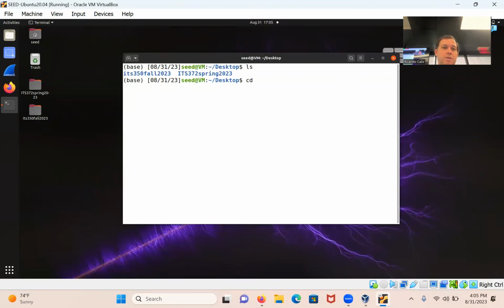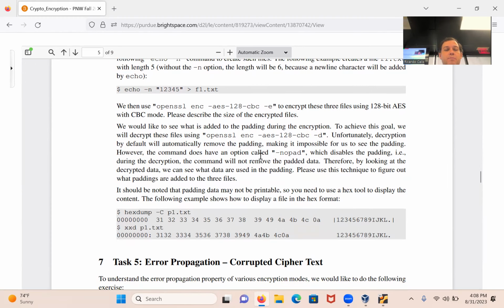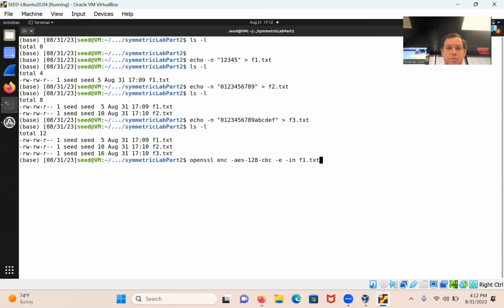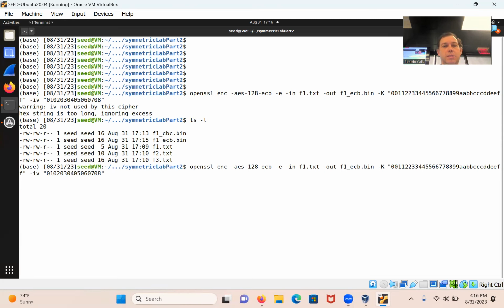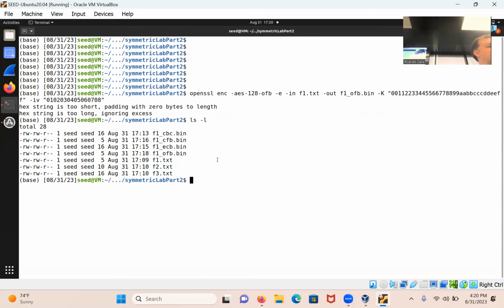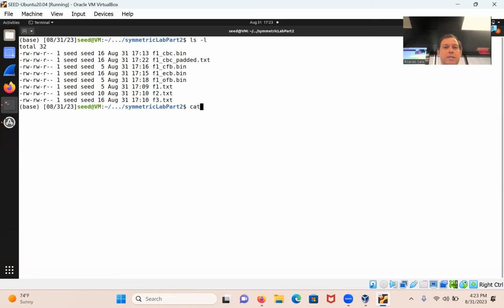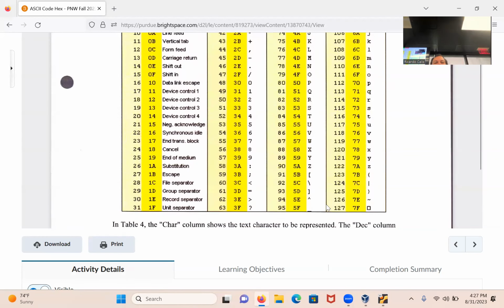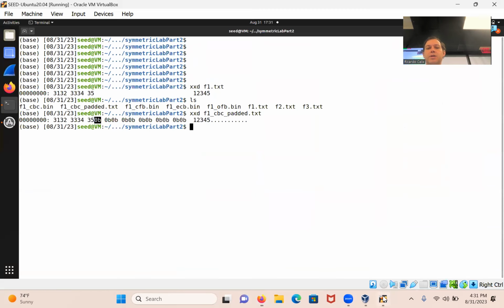Symmetric encryption and padding